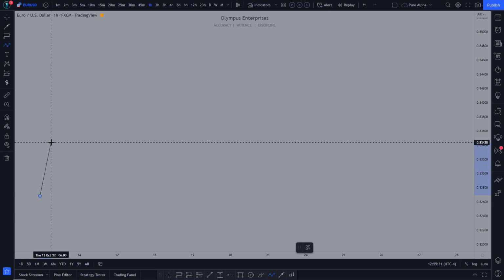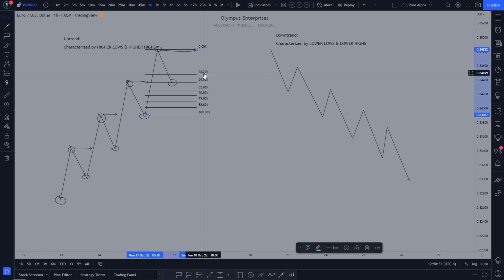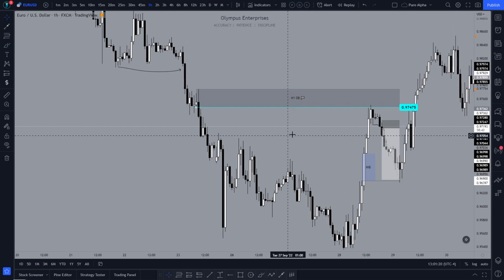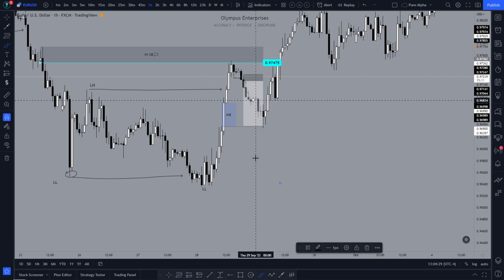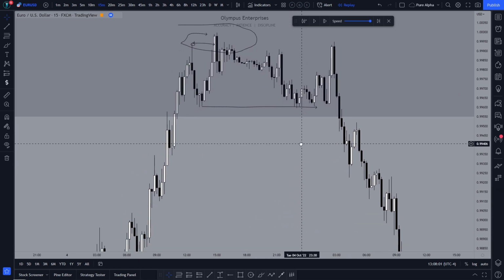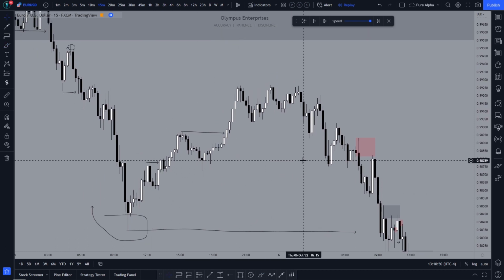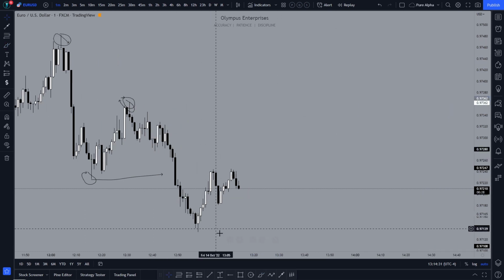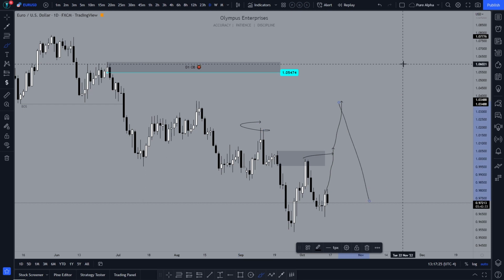Market Structure 1.0 [FOREX] [STRUCTURE]!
HELLO! I hope the video was worthwhile and informative. 🚀